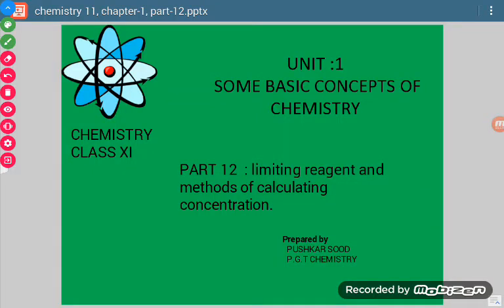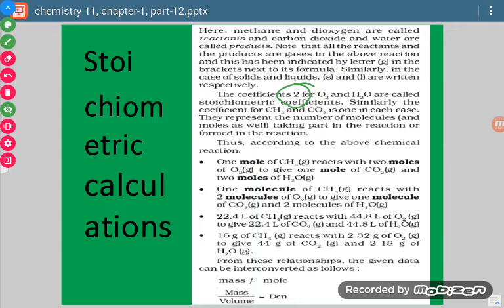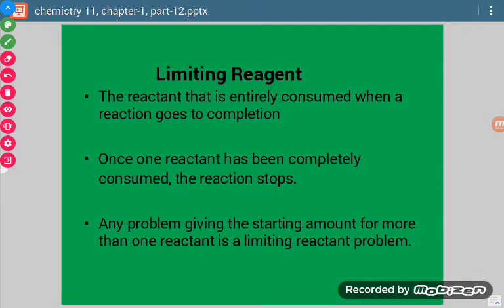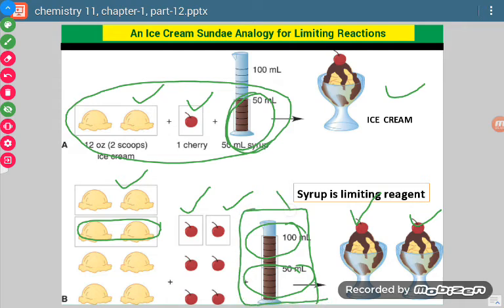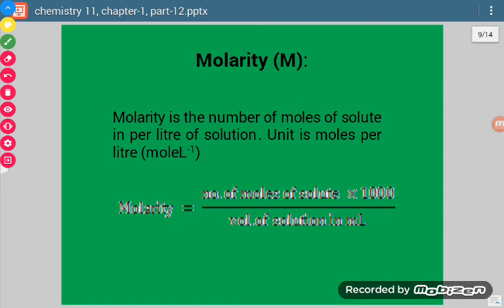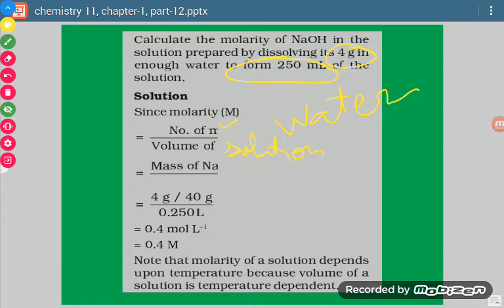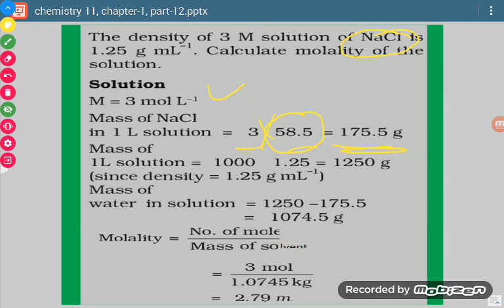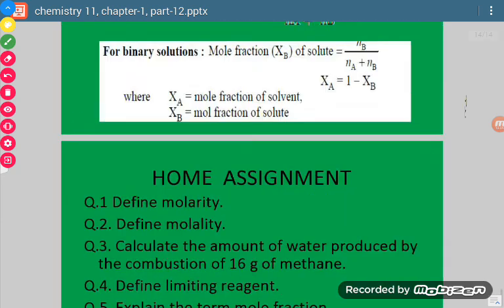Chemistry 11, chapter-1, part-12 by pushkar sood , JNV raisen, m.P.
Stoichiometric calculations, limiting reagent, molarity,molaliy, mole fraction